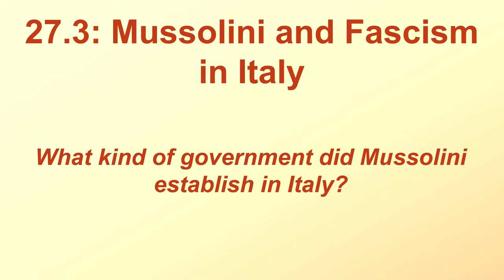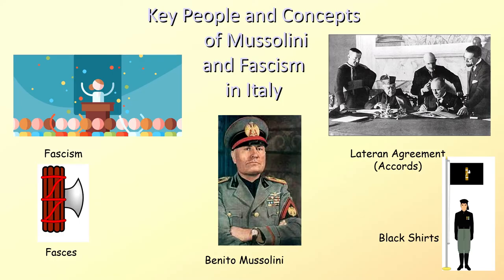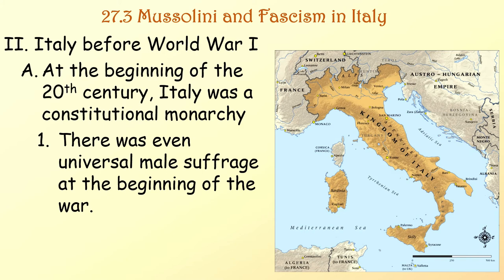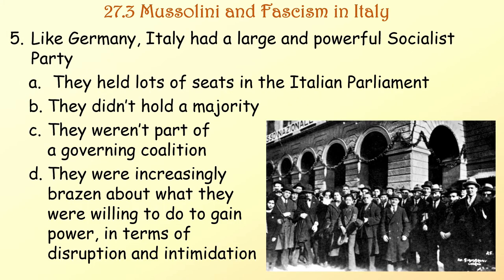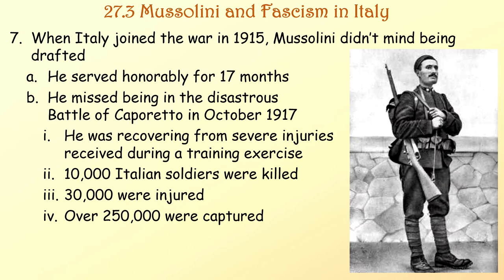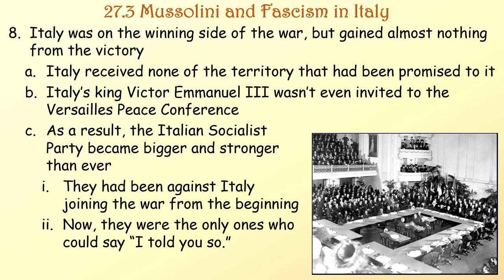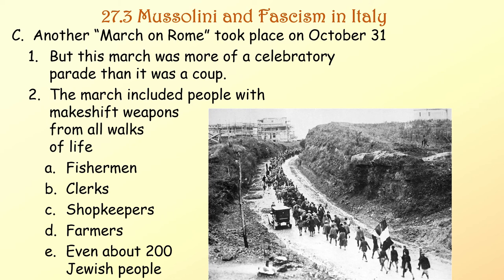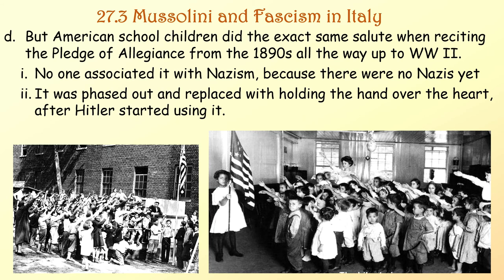27.3 Mussolini and Fascism in Italy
Important sources:
Albright, Madeleine.  Fascism: A Warning. HarperCollins Publishers, 2018.
McKay, John, et al. A History of Western Society. 12th ed., Bedford, Freeman & Worth Publishers, 2017.